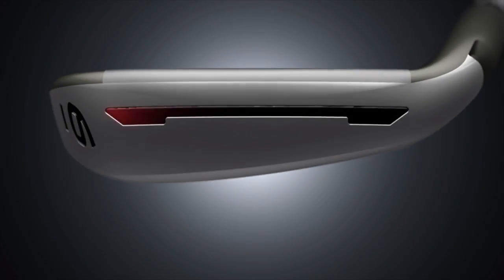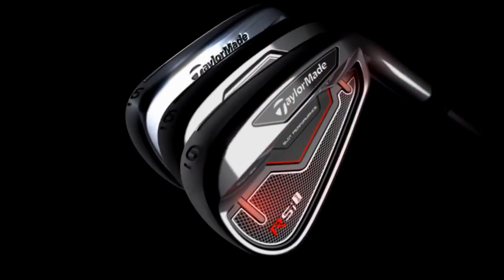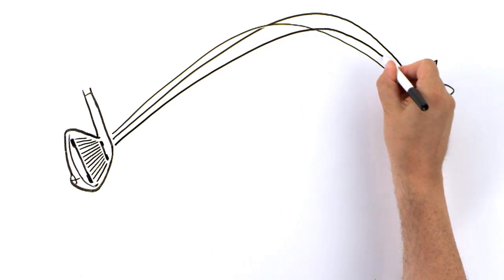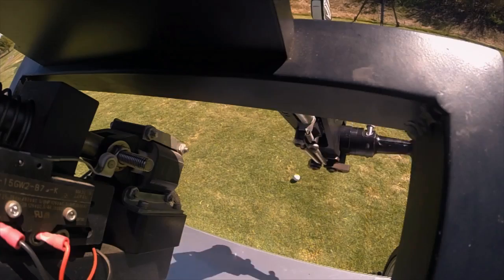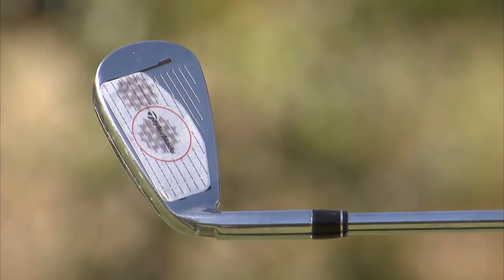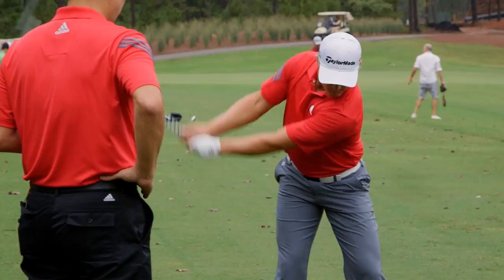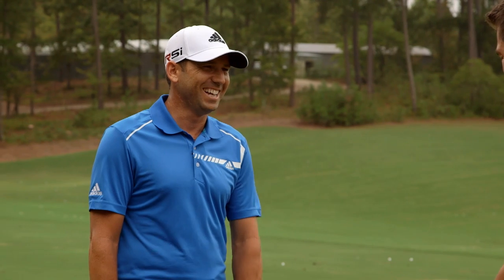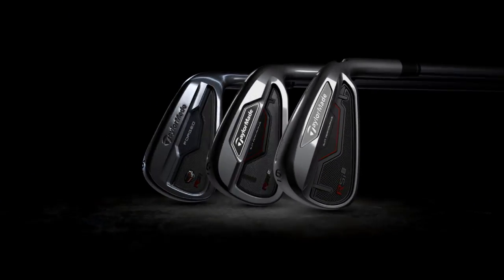Introducing RSi Irons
The new RSi irons from TaylorMade feature Face Slot technology providing greater consistency across the face of irons giving players improved performance on off-center hits.